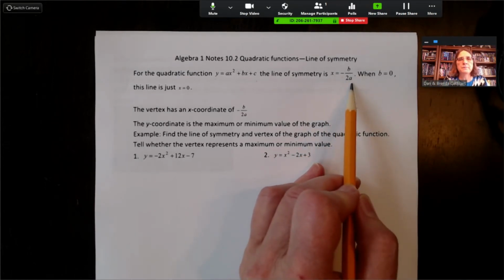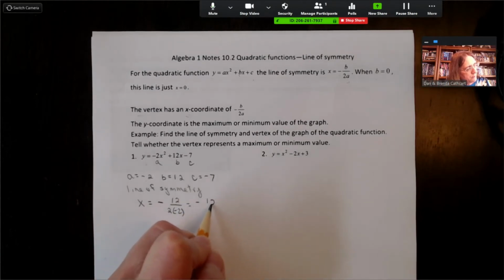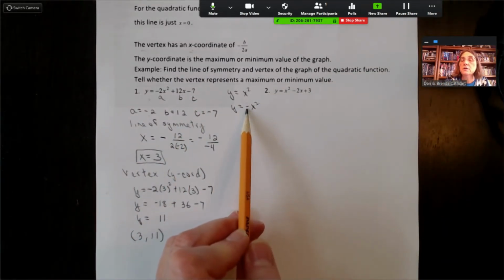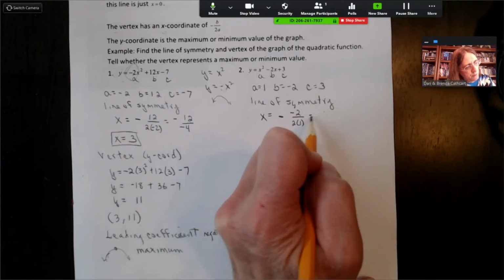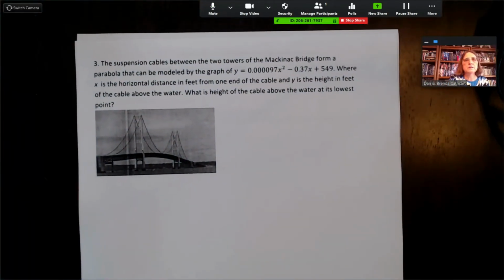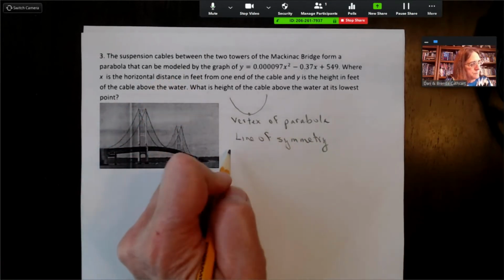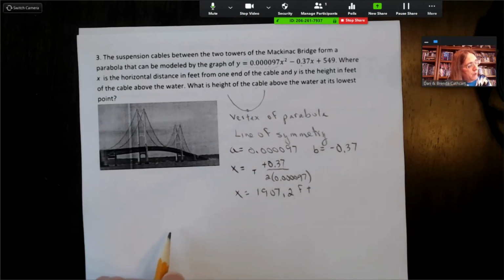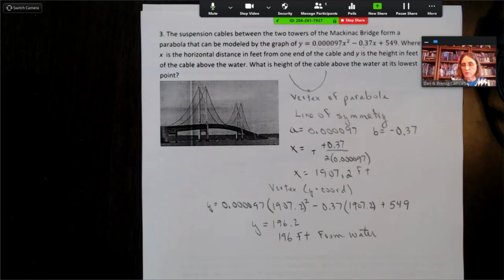Parabolas vertex and symmetry